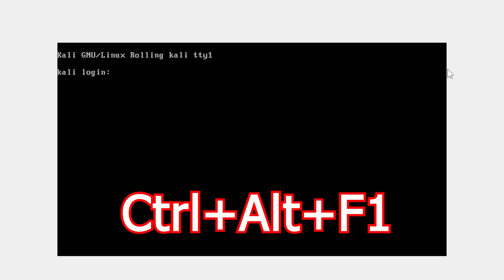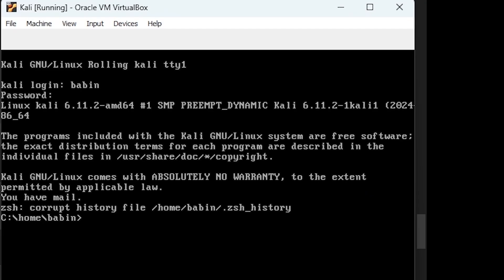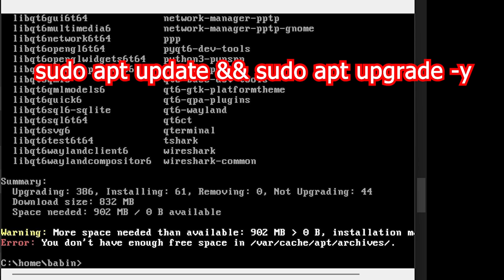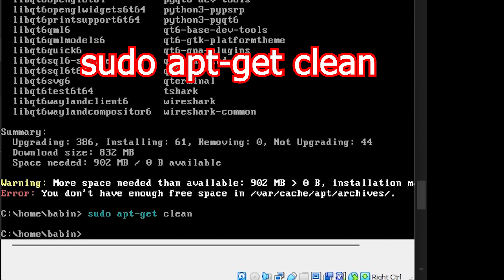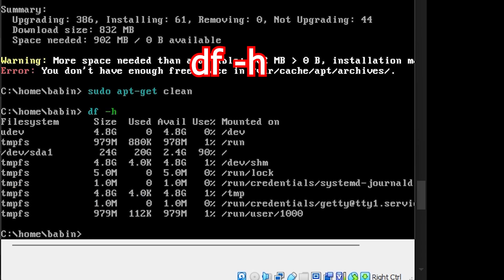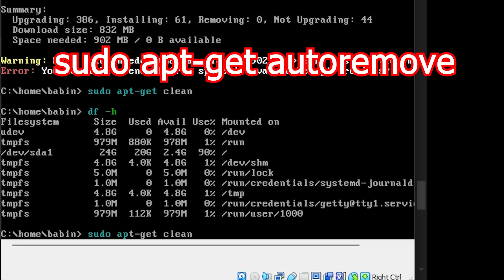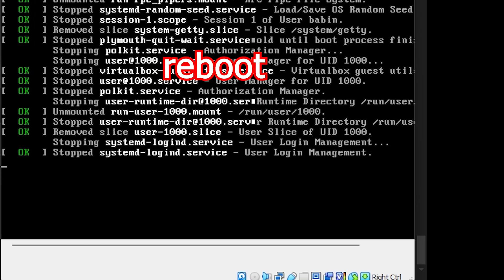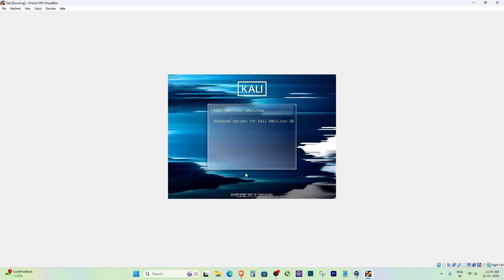Fix Black Screen Problem In Kali Linux On Virtual Box